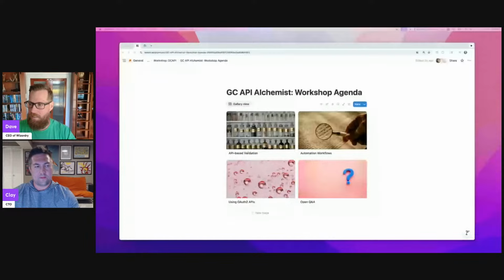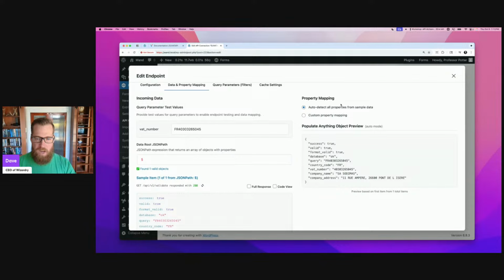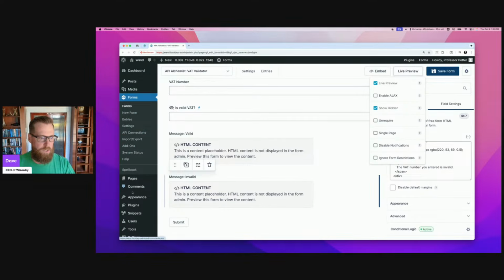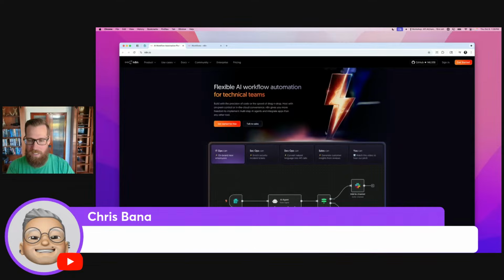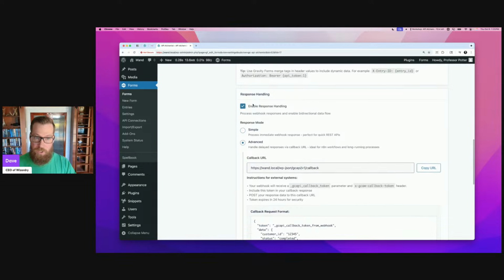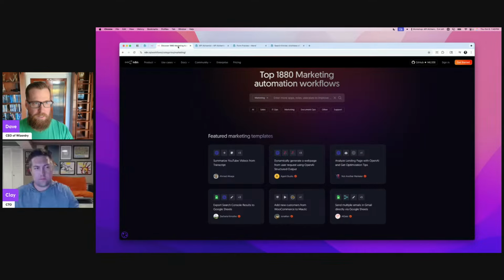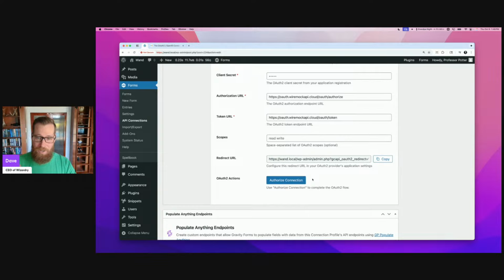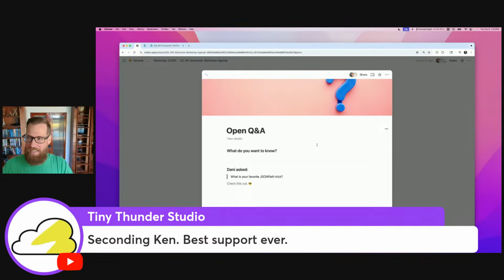Workshop: API Alchemist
Here's a deep dive on Gravity Connect: API Alchemist and how it can help you do truly mind-blowing API magic in Gravity Forms.

00:00 Waiting Room
06:19 Intro
11:26 API-based Validation: Validate VAT number
30:06 Workflow Automation: Extract text from PDF via n8n
50:22 OAuth2 with API Alchemist
54:27 Open Q&A